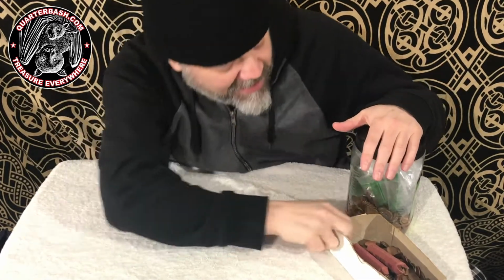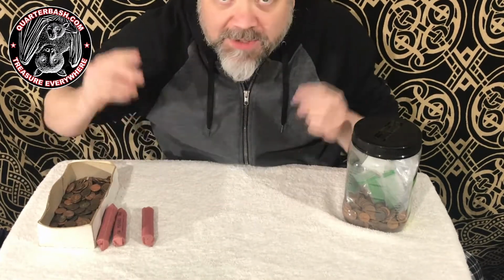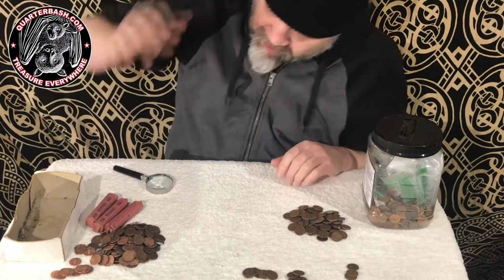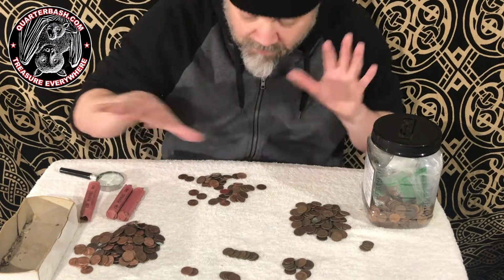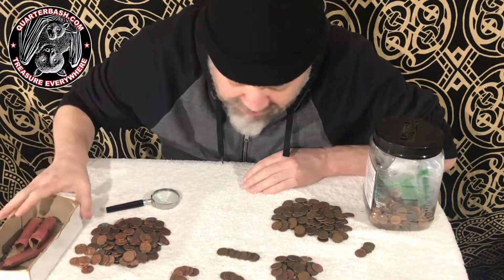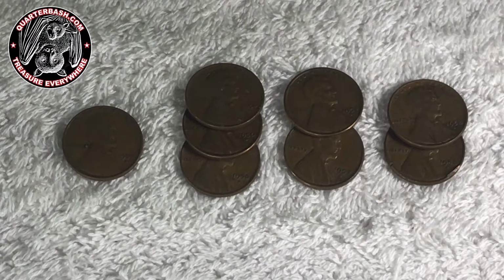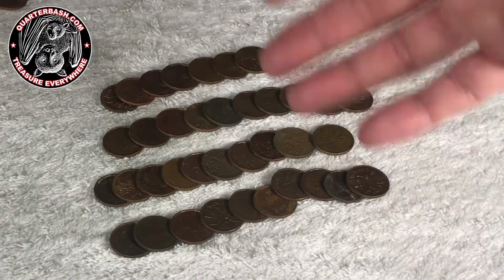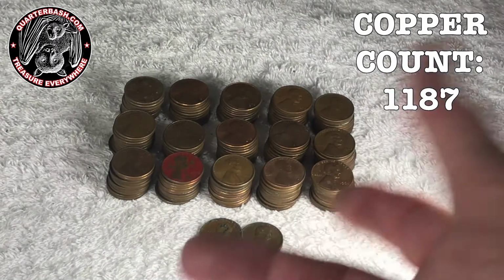MY DAD’S COIN COLLECTION - A Filthy Check Box + COPPER COUNT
EPISODE 8.

(Lot 5.)

In which I sort through the pennies in a fairly dirty old check box (or possibly a business card box) and three older penny rolls.

QUARTERBASH

That music you hear in the video is Polymorph
The song FLICKER RATE from the album FLICKER RATE

If you like the style, you will find lots of great stuff from Polymorph. Find it here.